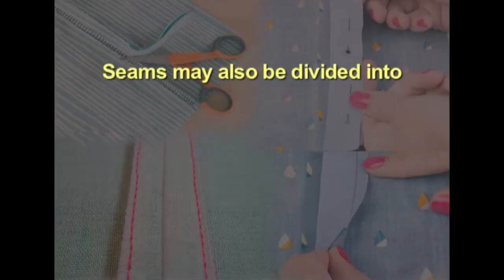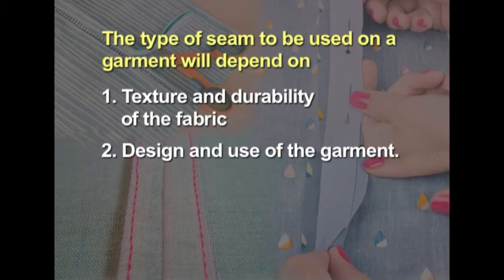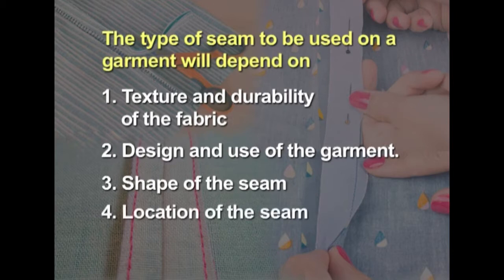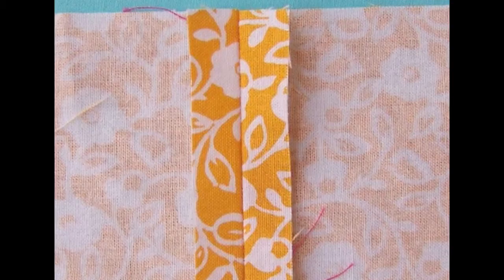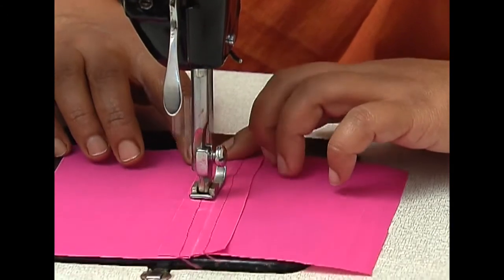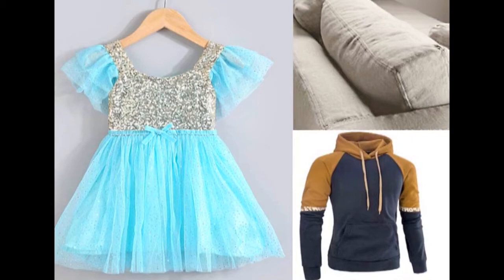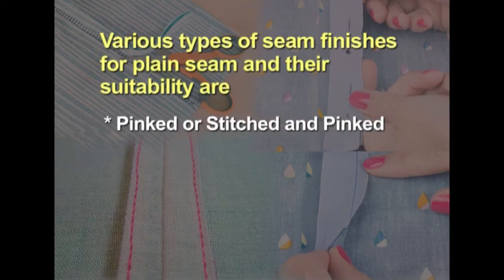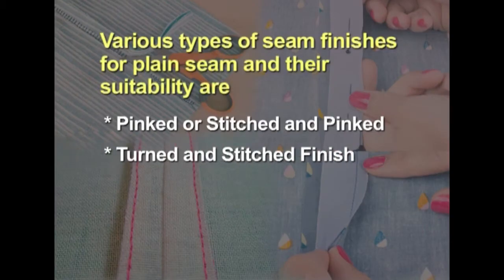Apparel Designing 22 Seams and seam finishes